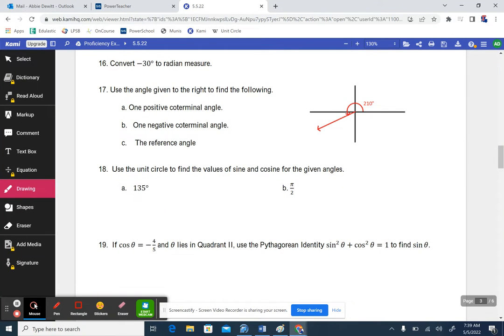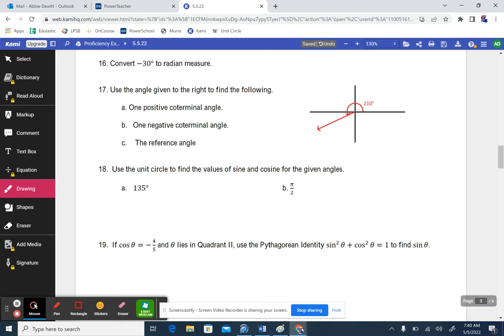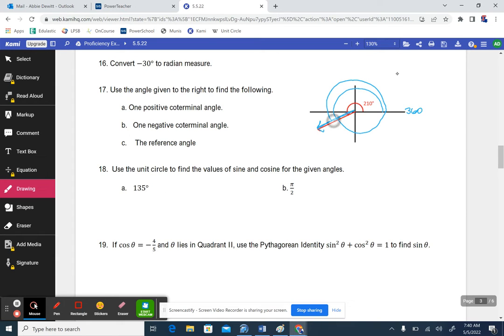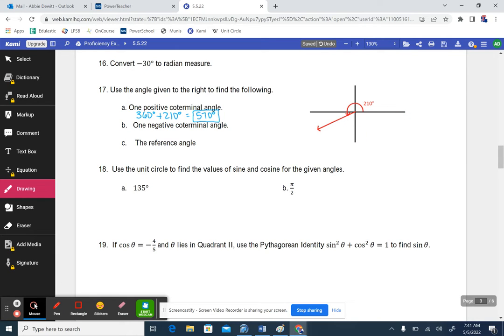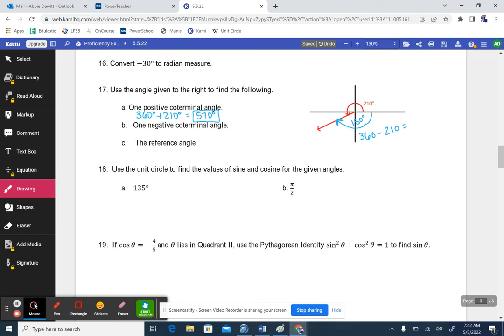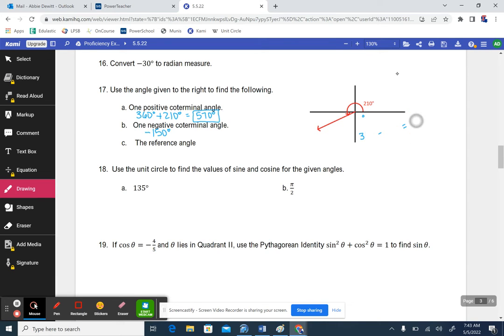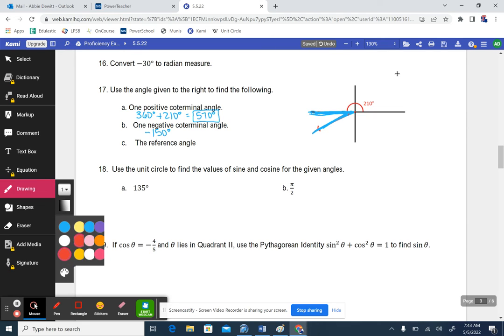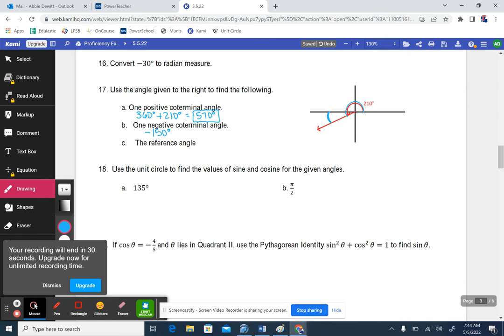LPPS PE SG #17